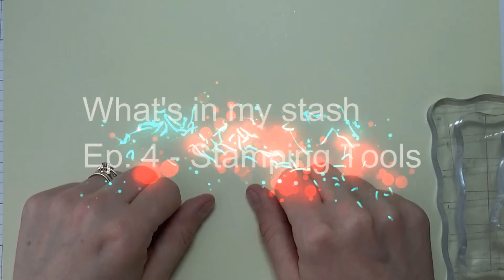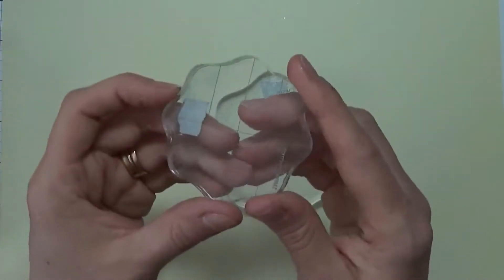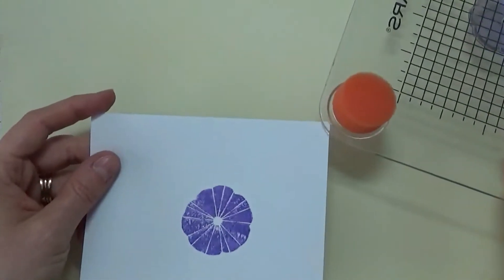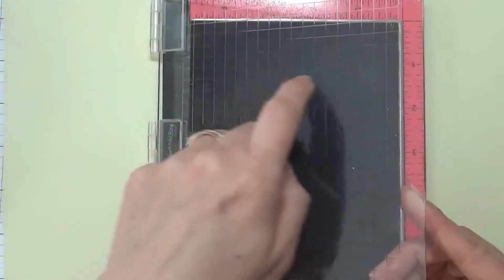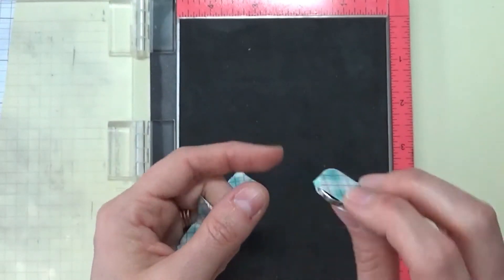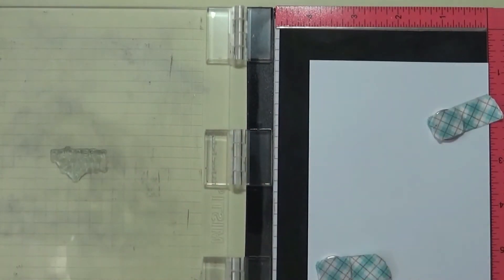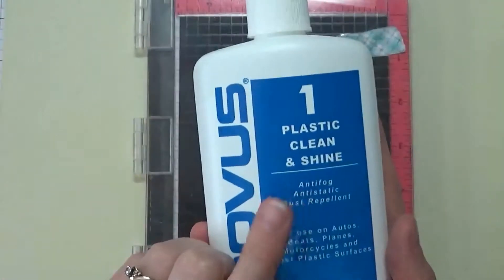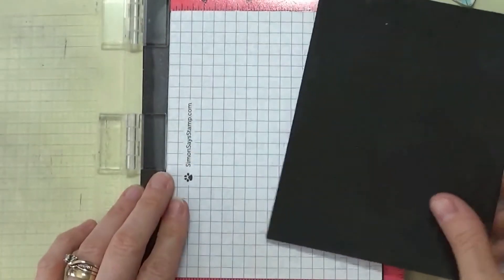What's in my stash - Ep 4 - Stamping Tools - Cardmaking - Supplies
What's in my stash:   Ep 4 - Stamping Tools -- Stamping tools, blocks, misti, etc and some cleaning tools and tips.